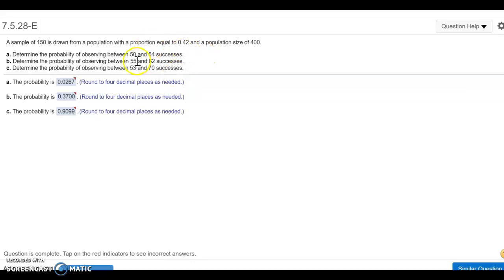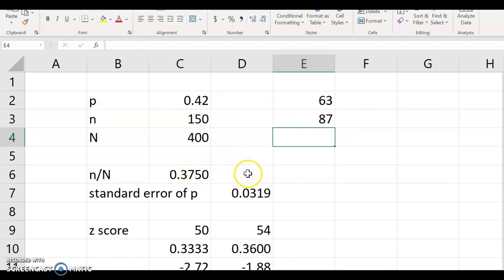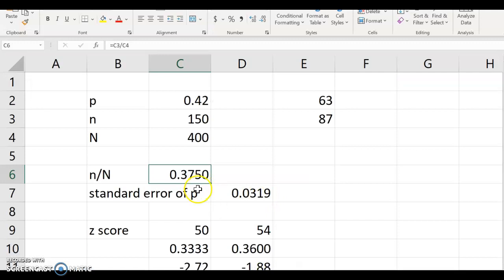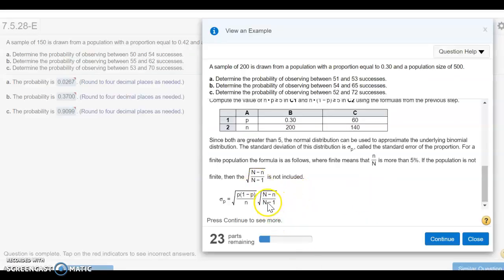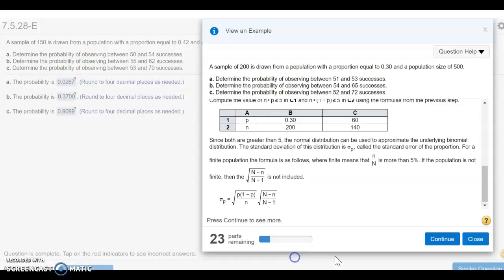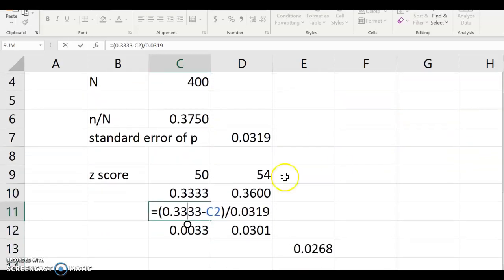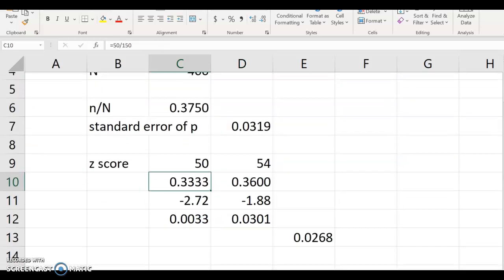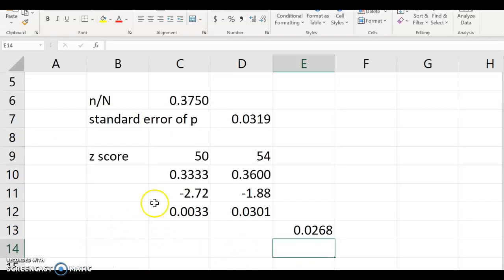Excel calculation:of probablities of proportions